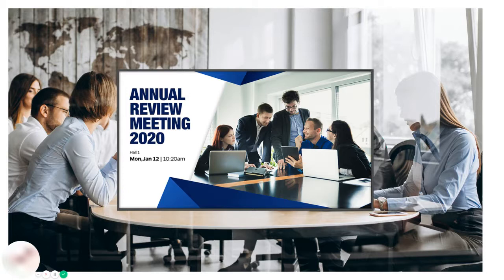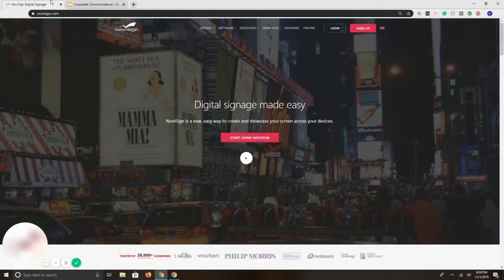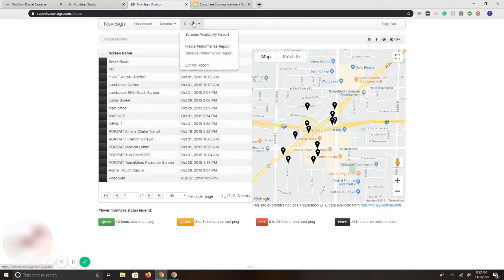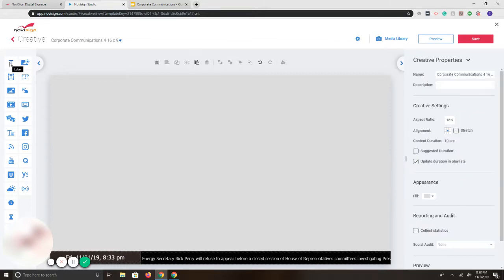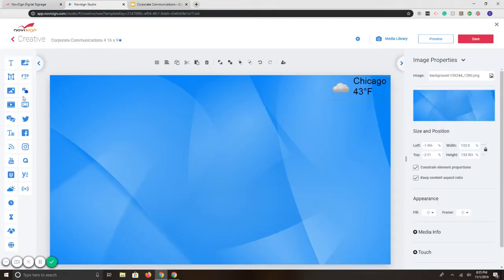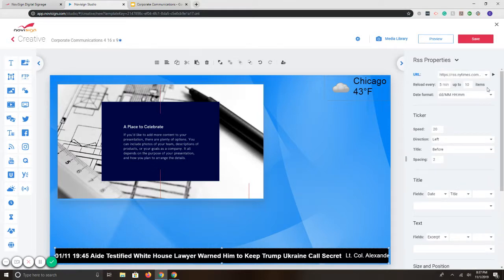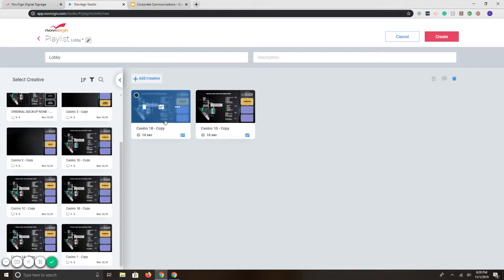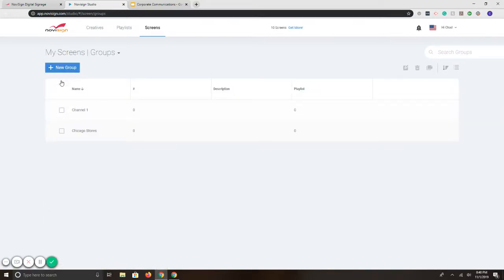Introduction to Corporate Communications Digital Signage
Learn how to easily create effective digital signage for corporate communications, to improve the way you reach and communicate with your employees, guests and customers. Add company updates, event schedules, scrolling tickers and more!